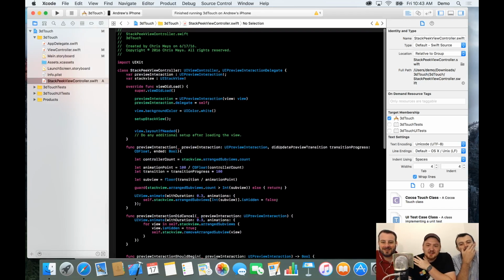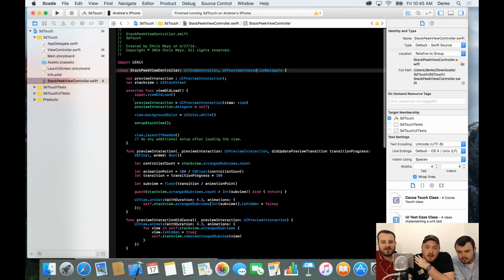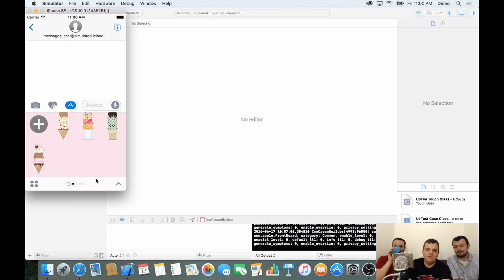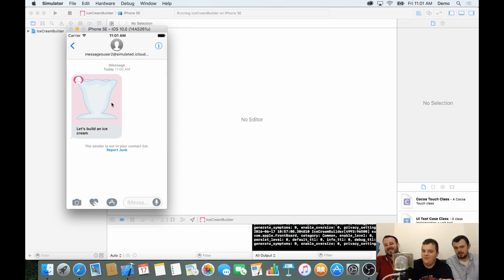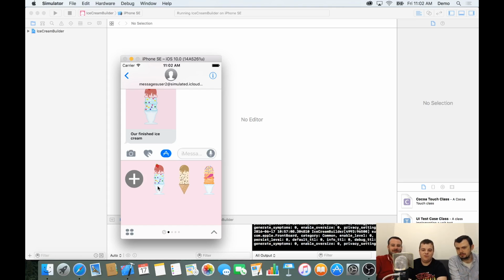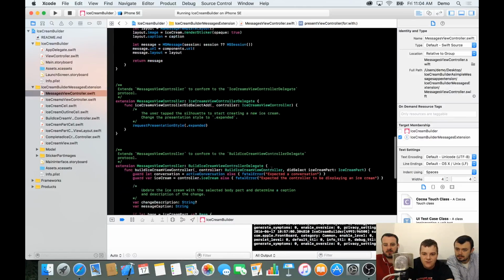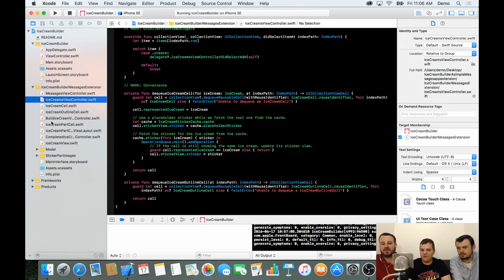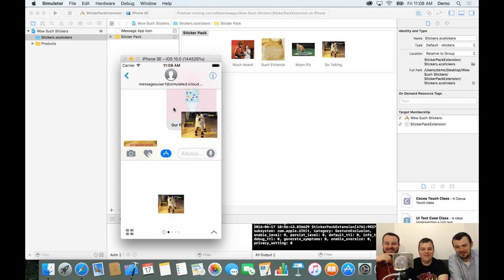WWDC 2016 Greatest Hits #3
3D Touch becomes more of a thing with UIPreviewInteraction! Spam your friends with iMessage stickers! Learn how with WillowTalk's third WWDC 2016 video experience!